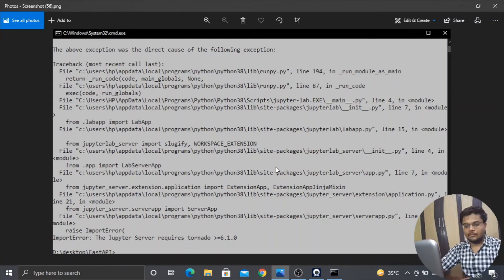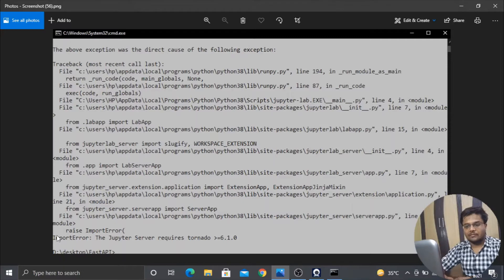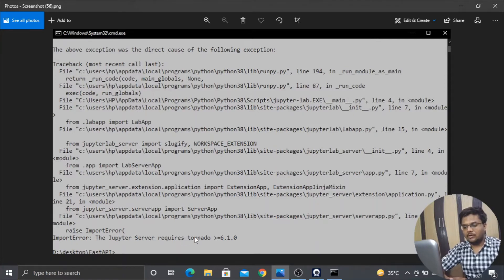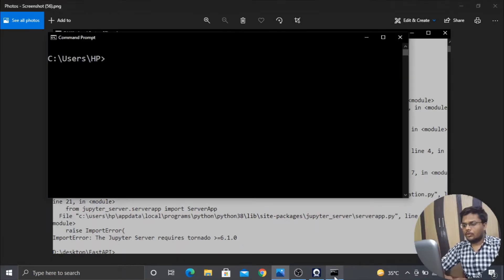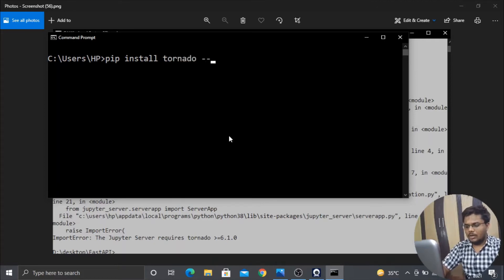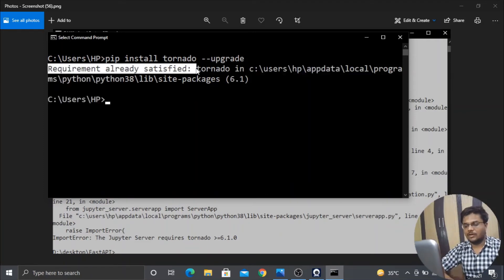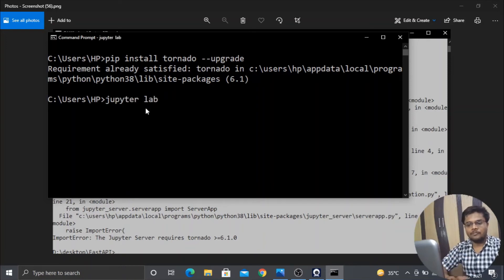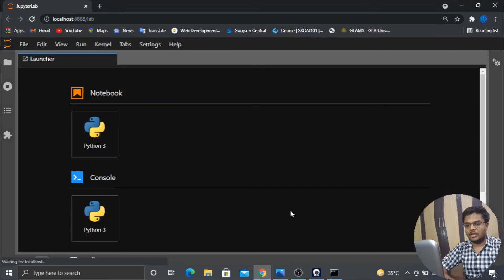ImportError: The Jupyter Server requires tornado | Jupyter Lab Notebook Error